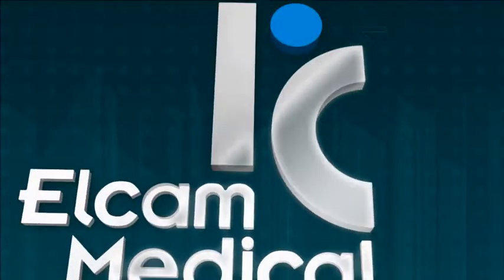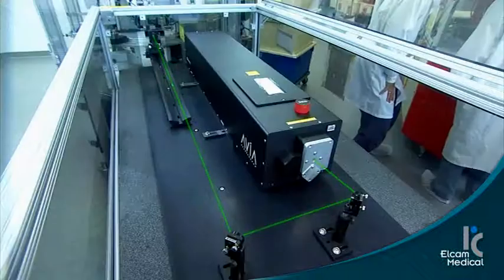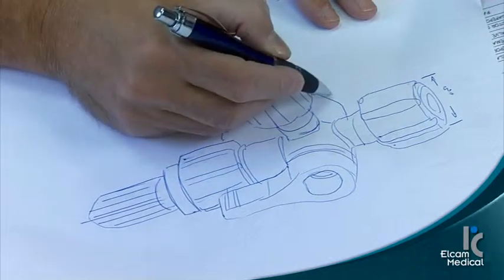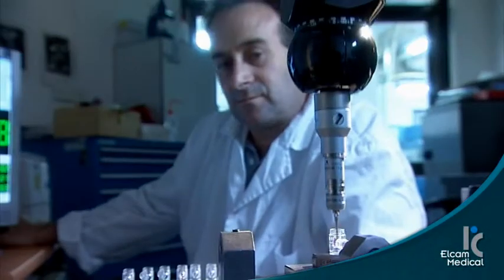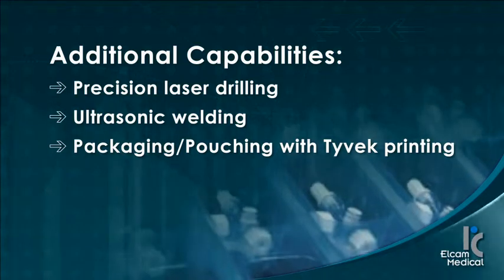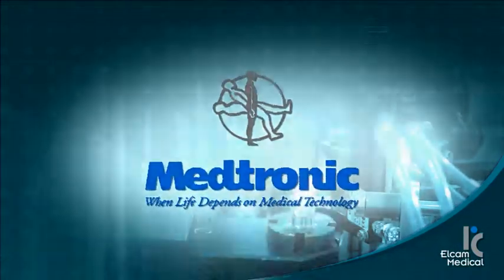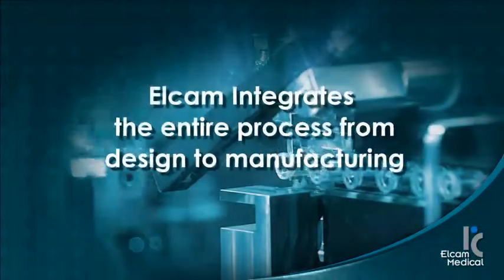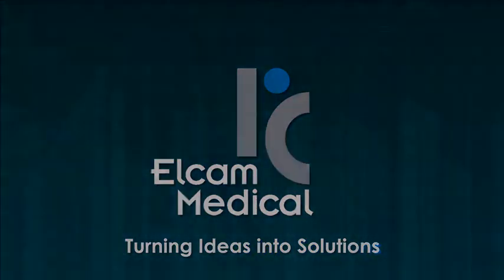Elcam Medical corporate video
Elcam Medical is a leading worldwide OEM supplier, servicing the medical industry, specializing in the areas of Fluid Management, Vital Signs Monitoring and Drug Delivery.